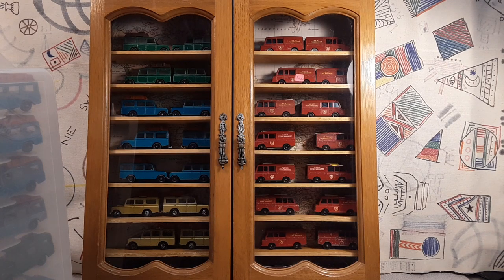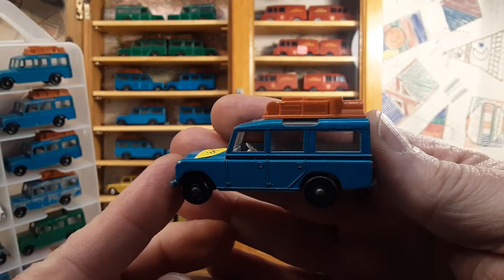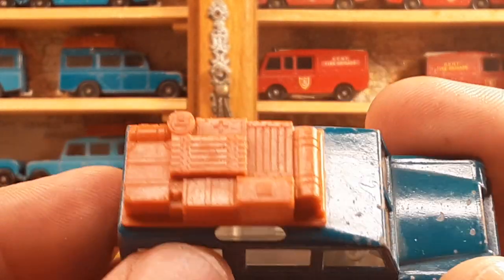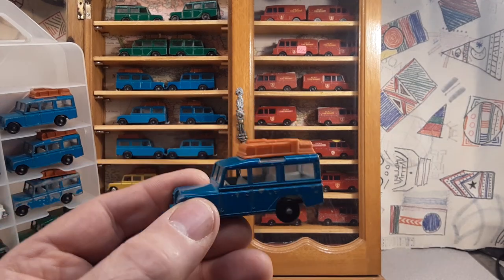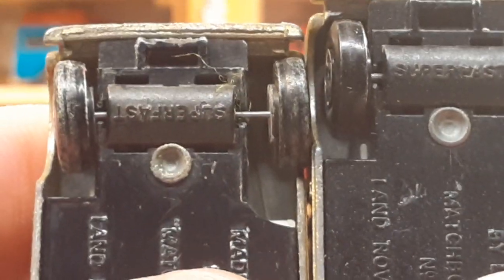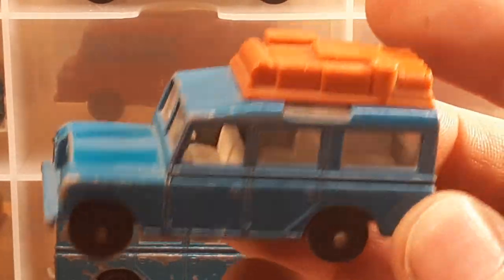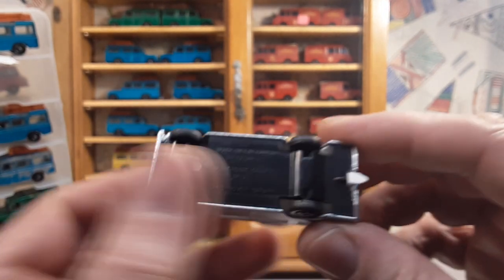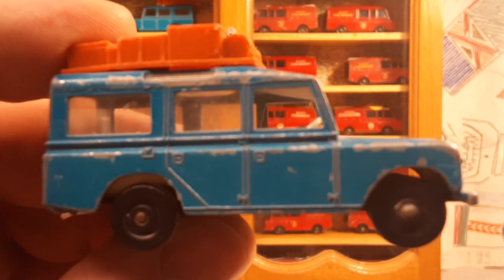Rover Land MATCHBOX #12 Land Rover Safari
In this video I look at one of the most poplar casting from,
MATCHBOX, the Land Rover Safari  # 12.
Check out what's in the collection.
And if you don't have one?. let me know!!

My Address:
Dan Winchell